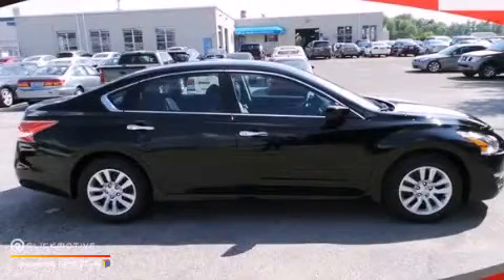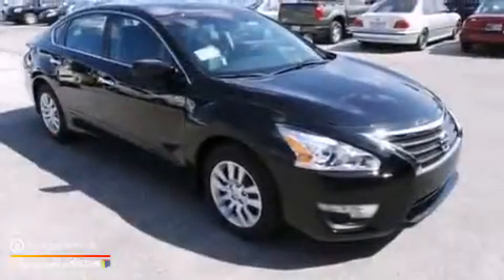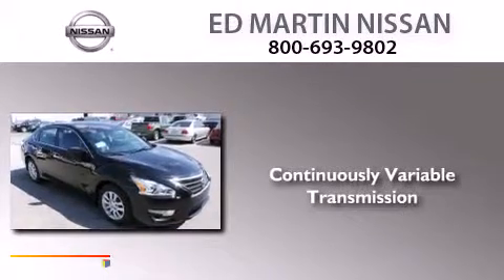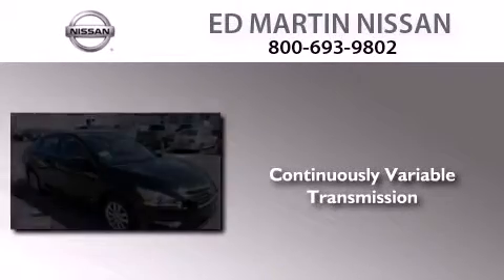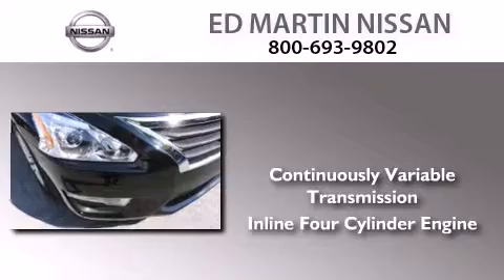2014 Nissan Altima Indianapolis IN 46219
We've been honored to serve the Indianapolis IN area , we promise that your experience at our dealership will exceed your expectations ! Year : 2014 Make : Nissan Model : Altima Engine : Regular Unleaded I-4 2.5 L/152 Trans . : Variable Exterior : Super Black Miles : 6 Interior : Charcoal Stock : 1AL1214 Ed Martin Nissan North Shadeland Ave Indianapolis , IN 46219